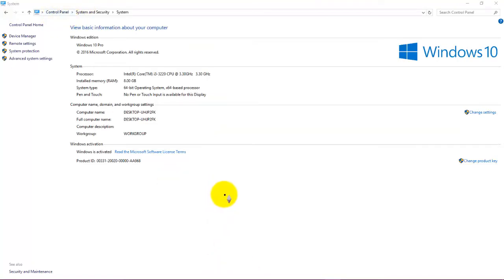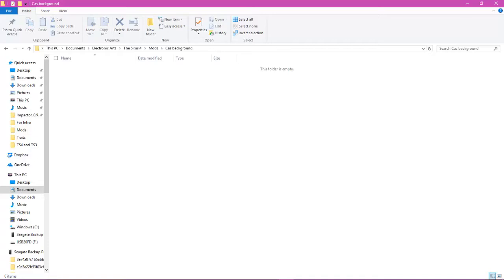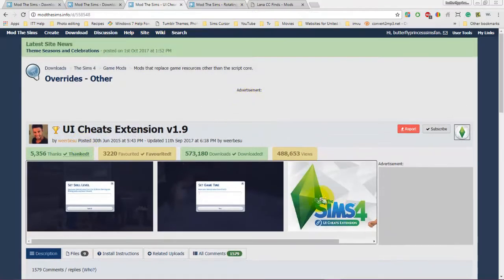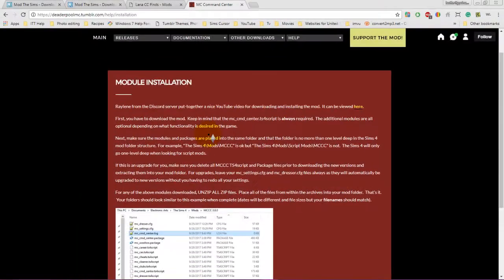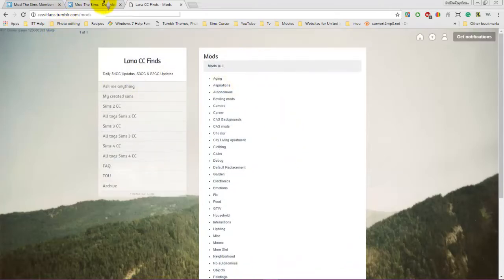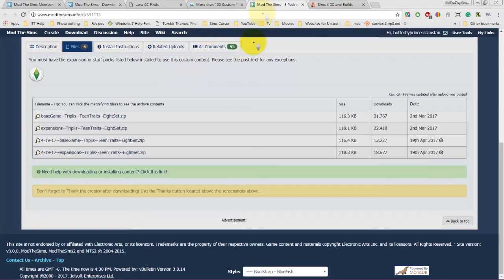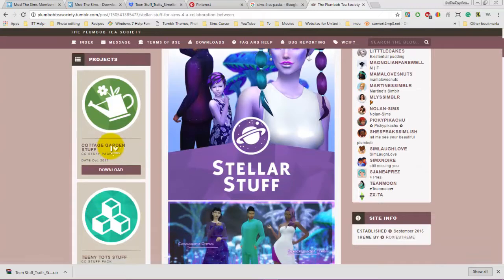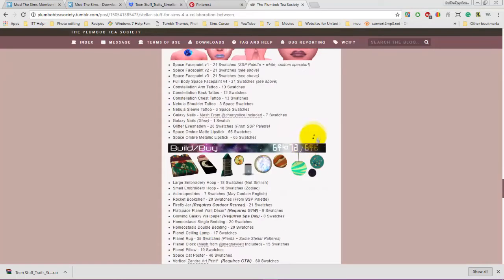Sims 4 How to install mods